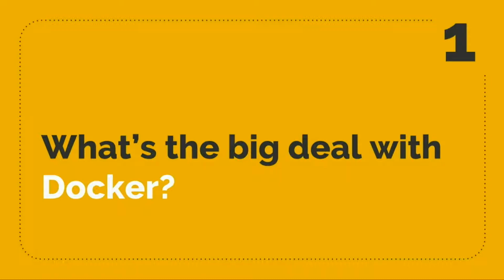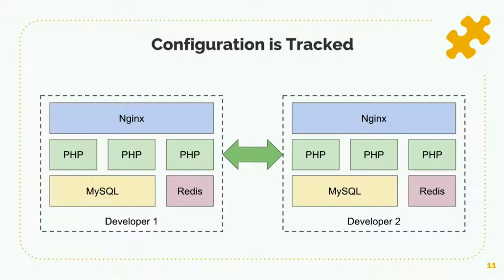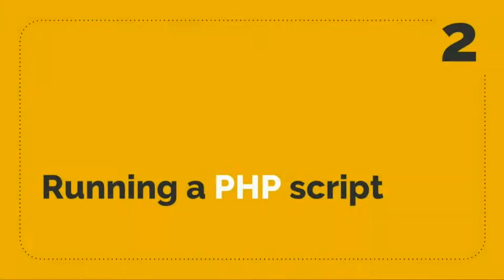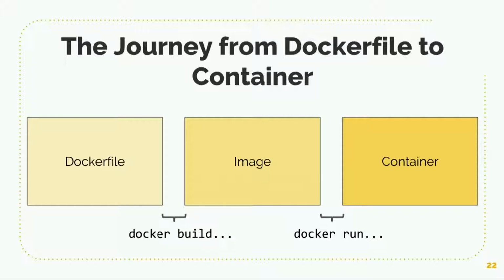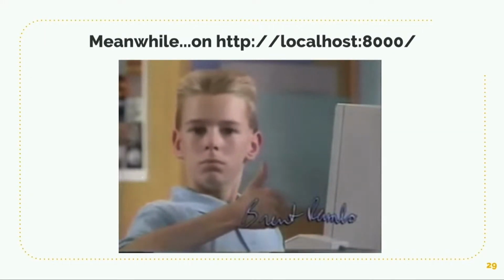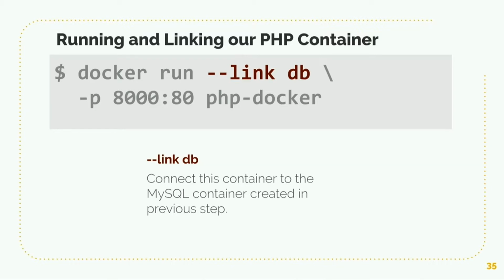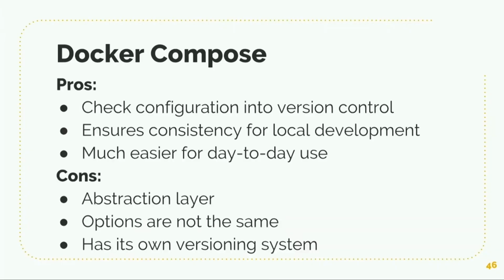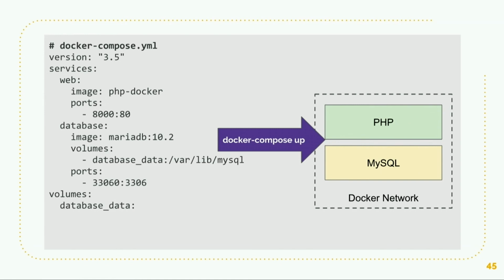Building Your First PHP Application in Docker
Whether you're just starting out or an expert PHP developer, you've probably heard the dreaded line, "Works on my machine." Docker is quickly taking hold as the answer to this problem by making virtualization faster and more flexible than ever before.

In this walk-through, we'll take a step-by-step look at exactly how to set up a PHP application using Docker. Along the way we'll explore how Docker works, why containers are an improvement over virtual machines, and how this setup can eliminate differences between local and production environments.

Speaker: Karl Hughes, The Graide Network
Karl has been building software and teams for education technology startups in Chicago for the past six years. He is currently the CTO at The Graide Network where he oversees architecture, testing, and product planning.